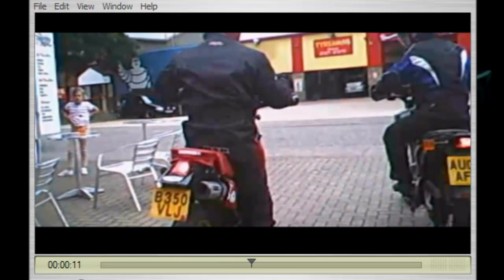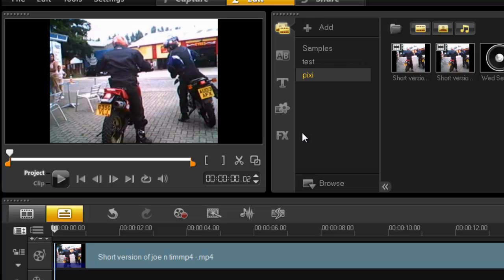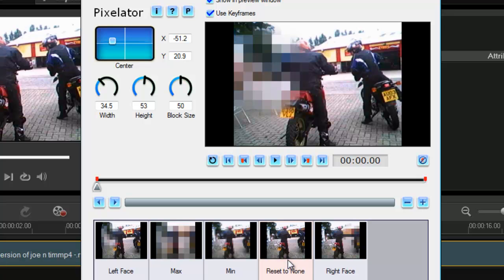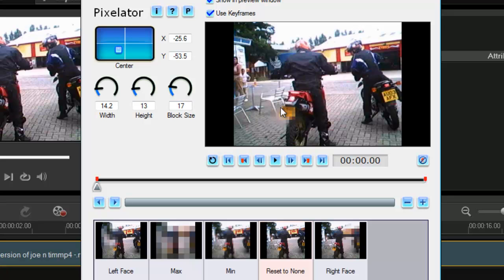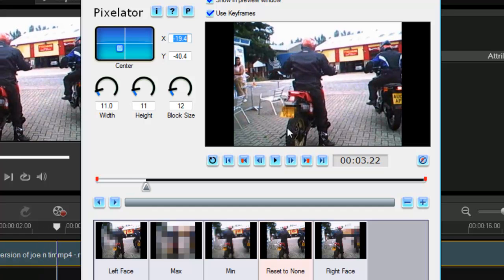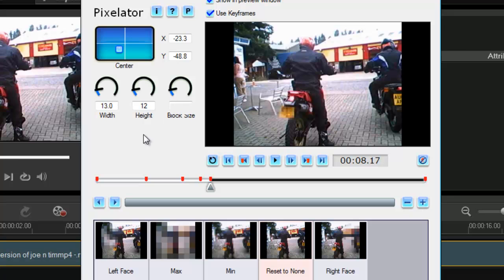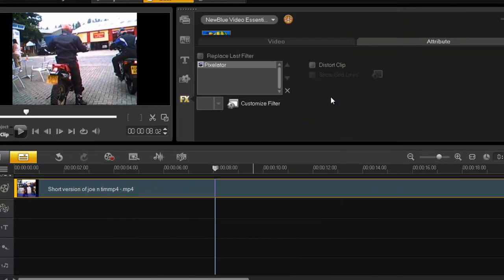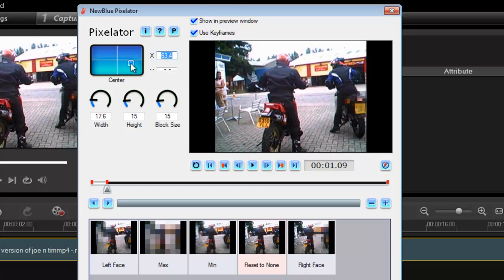Corel VideoStudio Pro x4, pixelate your movie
Pixelate parts of your footage with Corel VideoStudio.